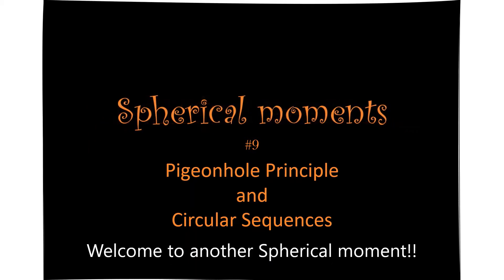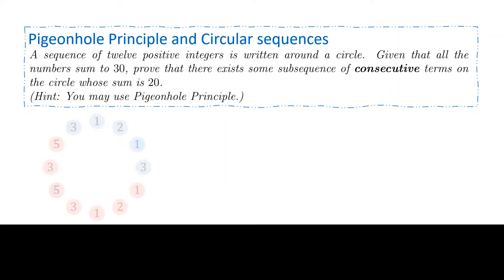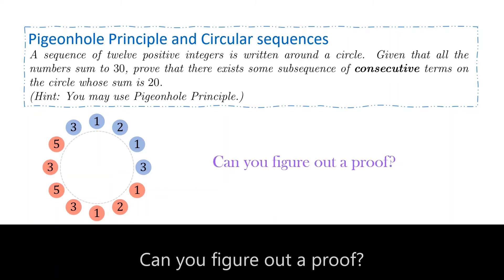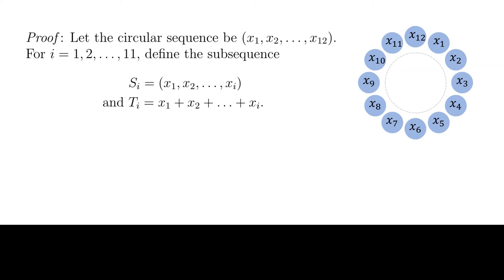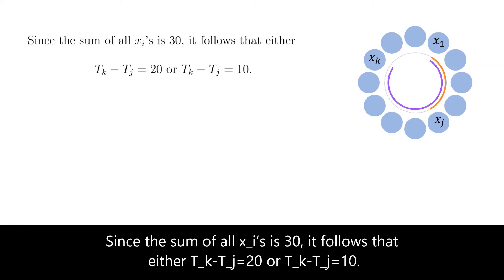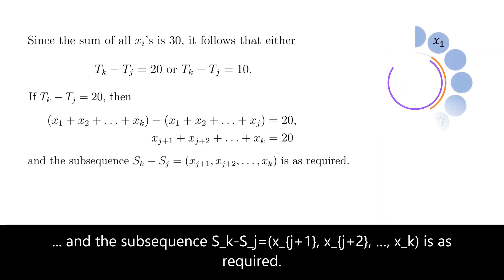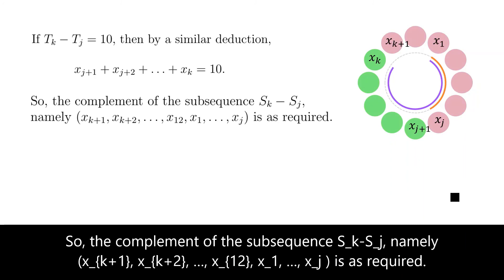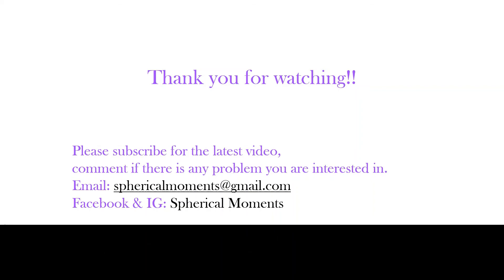One of the Hardest Math problem I tried!! How to use Pigeonhole Principle to solve this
[Undergrad, Discrete Mathematics, Combinatorics]
One of the Hardest problem I tried!! It concerns Pigeonhole Principle and Circular sequences. As in many problems, the difficulty lies in deciding the appropriate pigeons and pigeonholes. How to use Pigeonhole Principle to solve this??